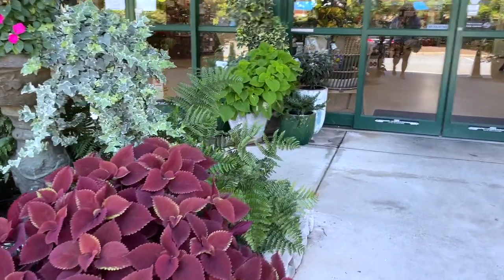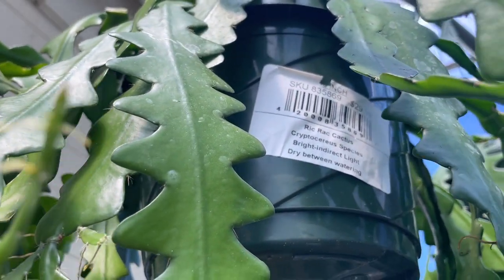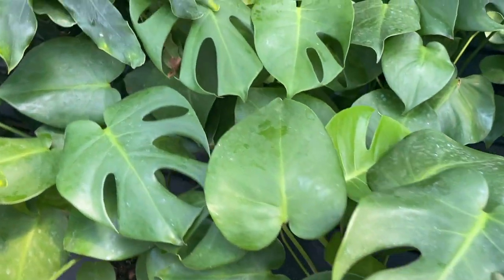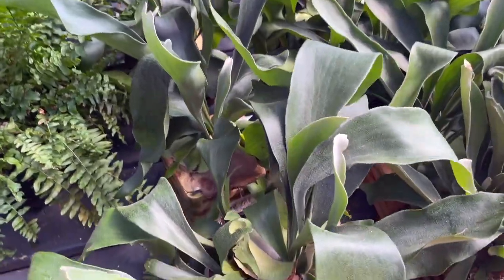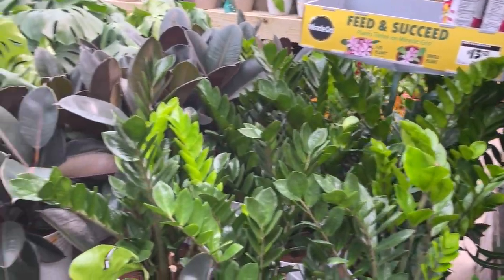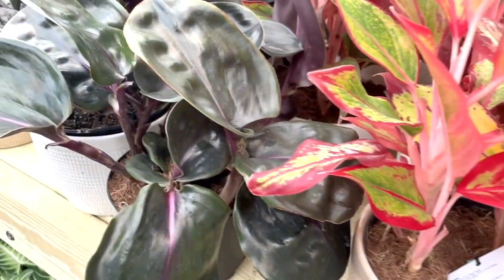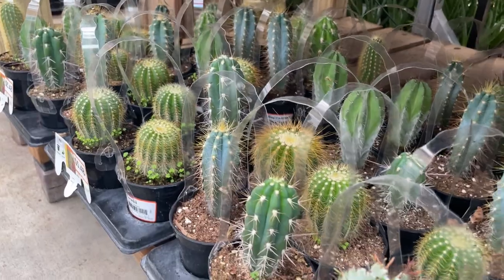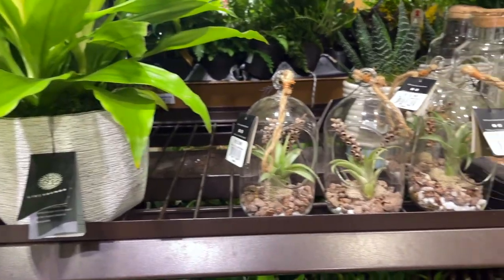Big Box Store Plant Shopping: Comparing Plants at Big Box Stores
Big Box Store Plant Shopping (mainly browsing) and comparing houseplants and prices. I really curious to hear which big box stores are good around your area? Do you have a place similar to Pike Nursery? Would you gotten any of these houseplants? Let's talk in the comments!

AMAZON PRODUCTS I USE AND RECOMMEND:

Planty Things:

🌿 Clear Moss Pole
🌿Gardening Tool Box
🌿 Dyna grow Fertilizer
🌿 My Small Grow tent
🌿 Dope humidifier
🌿 Barrina Grow Light Pack of 8
🌿 Barrina Grow Light Pack of 4
🌿 Oil Diffuser (a cheaper way to slightly raise humidity)
🌿Cute Wood Plant Tags
🌿 Fern Terrarium, Terrarium
🌿 4-Tier Plant Stand